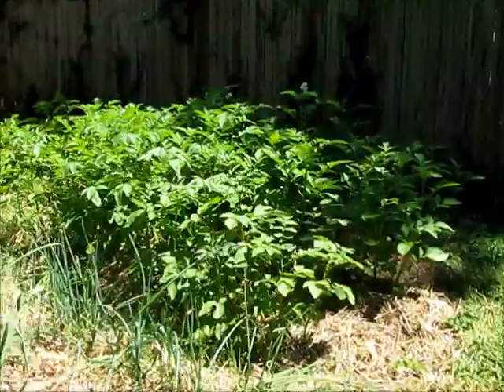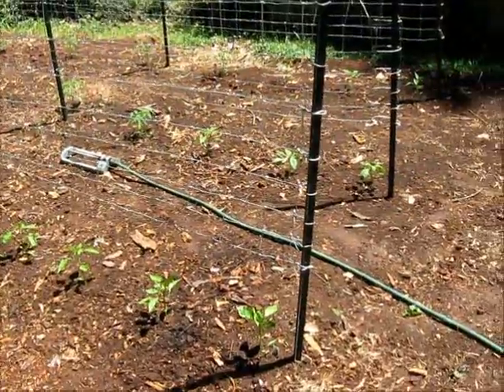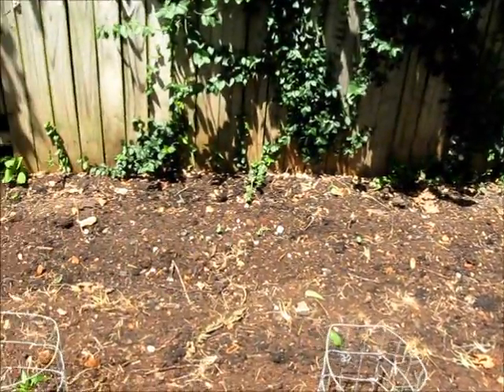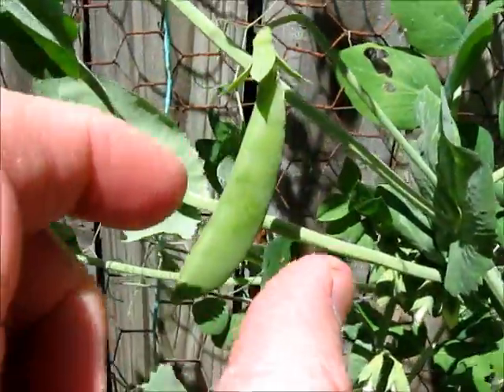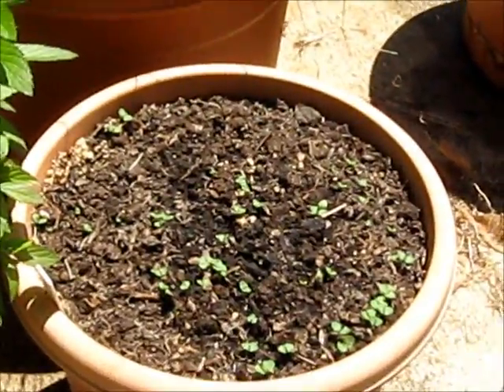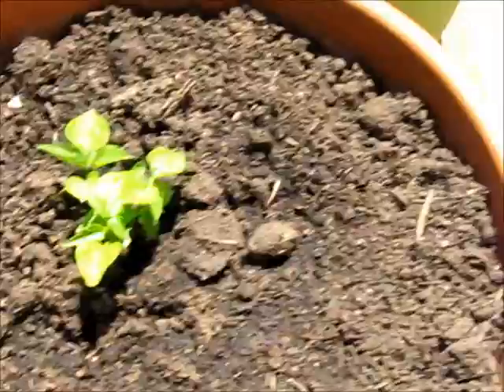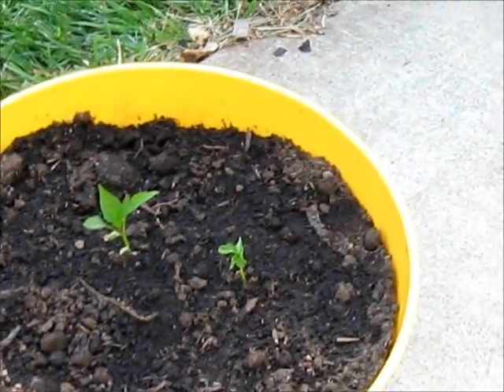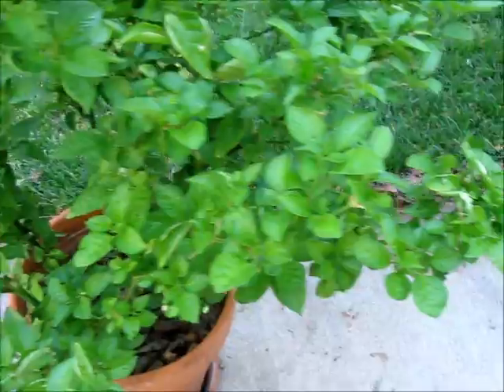Garden Update 17MAY12.wmv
A lot of herbs and chile peppers plus some potatoes, tomatoes and snow peas so far in the Hacienda's garden.